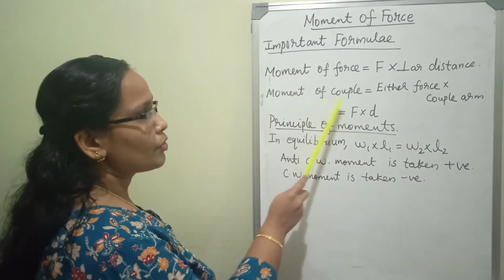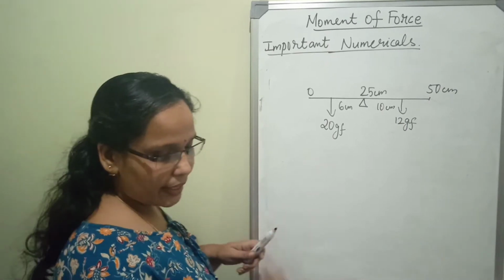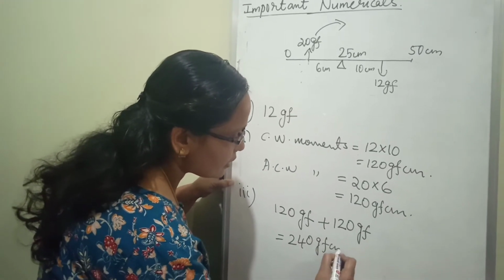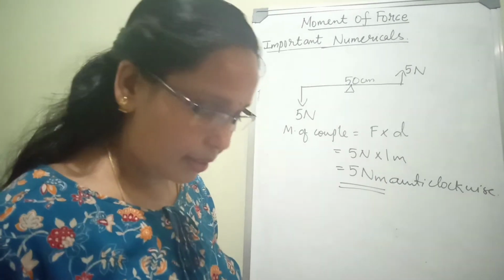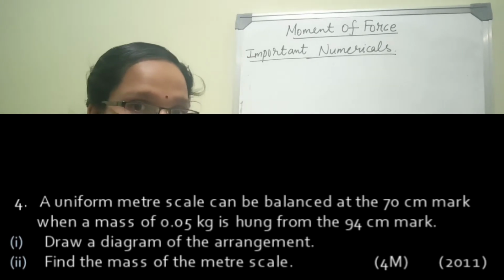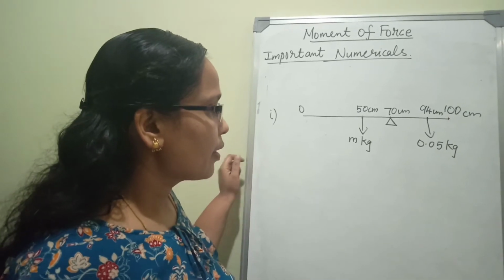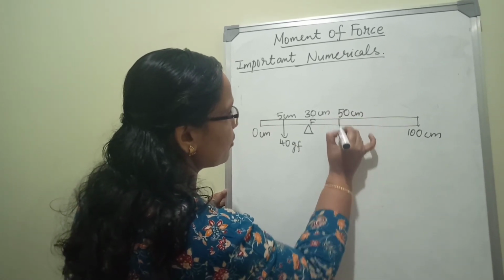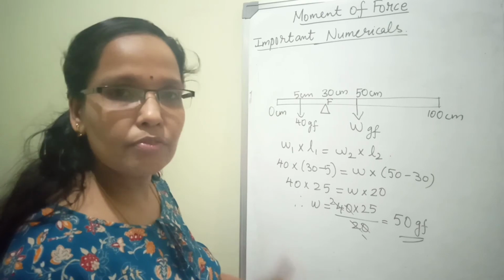Class 10 ICSE Physics | Chapter-1 Force Important Numericals | Previous Years Numericals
Larger the perpendicular distance, less is the force needed to turn the body | Two equal and opposite parallel forces not acting along the same line, form a couple | A couple is always needed to produce a rotation | Moment of couple is equal to either force x perpendicular distance between the two forces or couple arm |
     When a number of forces acting on a body produce no change in its state of rest or of linear or rotational motion, the body is said to be in equilibrium | According to principle of moments, in equilibrium sum of the anti-clockwise moments equal to the sum of the clockwise moments |

1. A half metre rod is pivoted at the centre with two weights of 20 gf and 12 gf suspended at a perpendicular distance of 6 cm and 10 cm from the pivot respectively as shown below:
(i)Which of the two forces acting on the rigid rod causes clockwise moment?   (ii) Is the rod in equilibrium?
  (iii) The direction of 20 gf force is reversed. What is the magnitude of the resultant moment of forces on the rod?     (3M)    ( 2018)

2. Two forces each of 5N act vertically upwards and downwards respectively on the two ends of a uniform metre rule which is placed at its mid-point as shown in the diagram.  Determine the magnitude of the resultant moment of these forces about the midpoint.(3M) (2014)

3.  A boy of mass 30 kg is sitting at a distance of 2m from the middle of a see- saw.  Where should a boy of mass 40 kg sit so as to balance the see-saw?  (2M)         (2012)

4.   A uniform metre scale can be balanced at the 70 cm mark when a mass of 0.05 kg is hung from the 94 cm mark.
(i) Draw a diagram of the arrangement.
(ii) Find the mass of the metre scale.  (4M)       (2011)

5. A uniform metre scale is in equilibrium as shown in diagram.
(i) Calculate the weight of the metre scale.
(ii) Which of the following options is correct to keep the ruler in equilibrium when 40 gf weight is shifted to 0 cm mark?
            F is shifted towards 0 cm.   OR
             F is shifted towards 100cm.  (3M)        (2019)